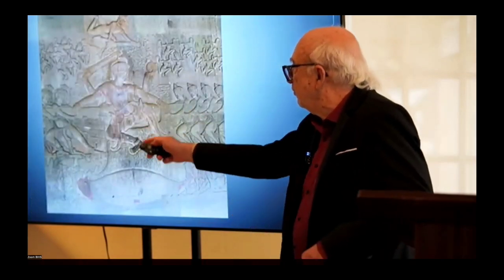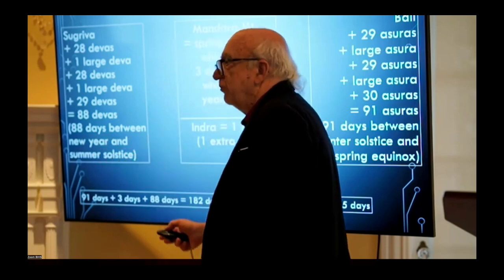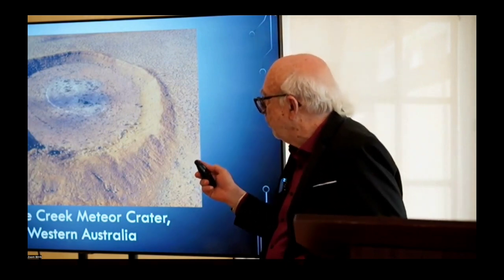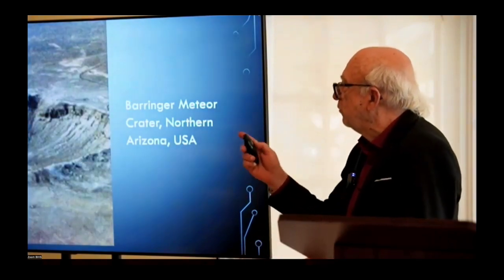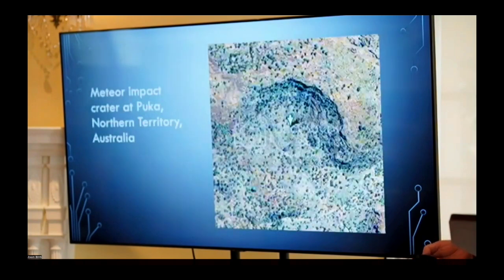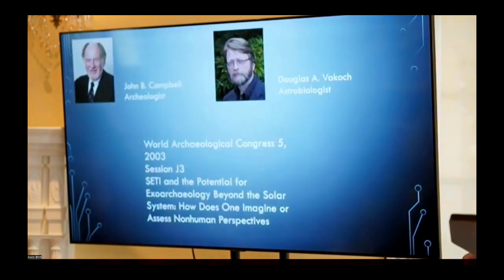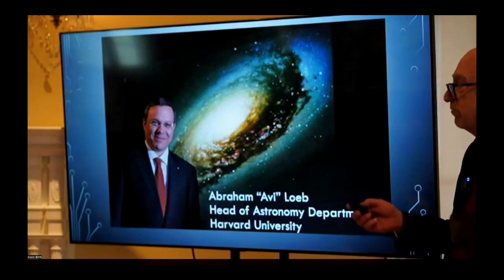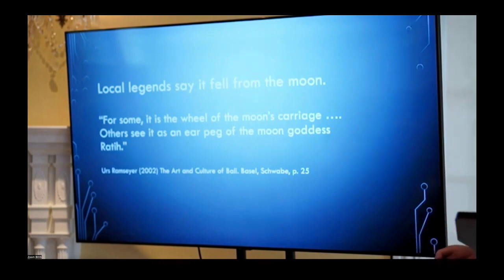Exoarcheology and Archeoastronomy: Possibilities for Vedic Cosmology Research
Two fields of research invite the attention of those interested in Vedic cosmology: exoarcheology and archeoastronomy.
Archeoastronomy is the study of physical, cultural, and textual remains that provide evidence for astronomical knowledge possessed by people in the earth’s past. Connections between astronomical events and archaeological remains may also provide a means of dating these remains. Once relegated to “fringe science” or “pseudo-science,” archeoastronomy has now become a small (but growing) recognized field of study in archeology. In the Bhaktivedanta Institute, Richard L. Thompson (Sadāpūta dāsa) made some initial forays in archeoastronomy. For example, he noted that the perimeter of the Great Pyramid of Egypt is equivalent to one krośa, a Vedic unit of measurement that is itself equivalent to one minute of a degree of latitude at the equator. There are possibilities for further archeoastronomical research along these lines. Exoarcheology is less well known. It is related to the wider field of exobiology, the study of life on celestial bodies beyond this earth planet. Because over the past couple of decades, astrophysicists have detected thousands of planets capable of supporting life, orbiting stars in other solar systems, the field of exobiology is becoming more prominent. NASA, for example, has an exobiology department. Professional archeologists are now discussing what they will do with artifacts found on the moons and planets of our solar system and beyond. The United Nations Outer Space Treaty defines ownership of any artifacts recovered from other planets. Of course, some of this is stuff we have sent there, but archeologists are seriously discussing what they will do if they find something that did not come from the space programs of our earth planet. Prominent scientists such as astronomer Avi Loeb are actively researching such things. The Bhaktivedanta Institute should study the possibilities.
As we move into space, we are also moving in the direction of the worldview of people of past civilizations and cultures, such as the Vedic culture and its cosmology. Heading into the future, we may arrive in the past.